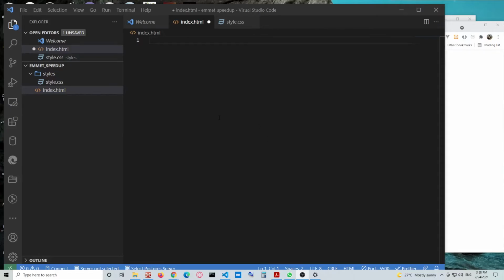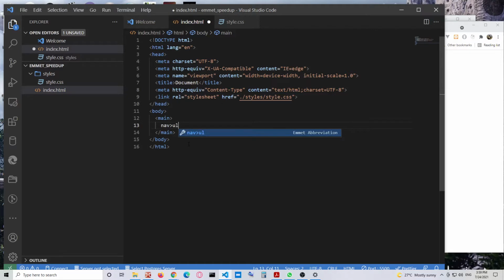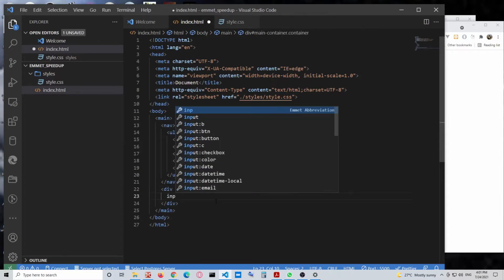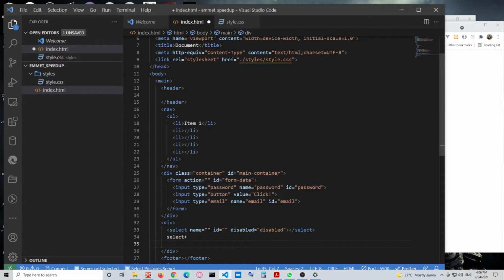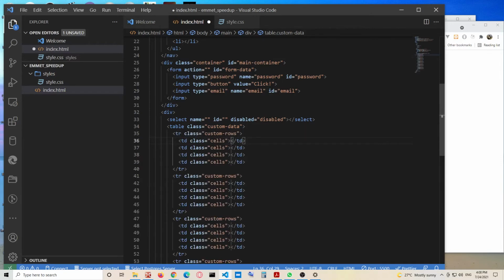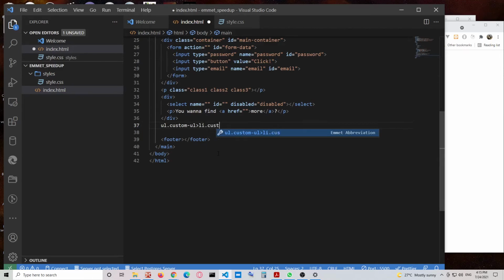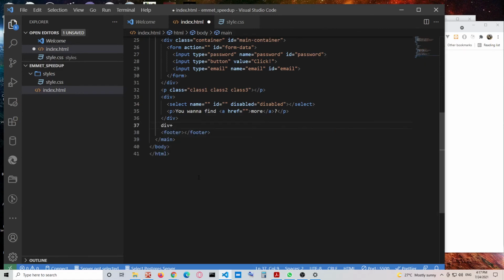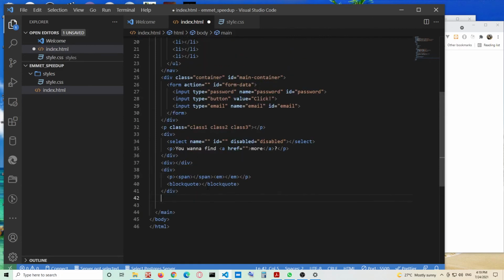Speed up your HTML coding with Emmet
This is a demo for web developers on how using the Emmet shortcuts can increase their productivity significantly.